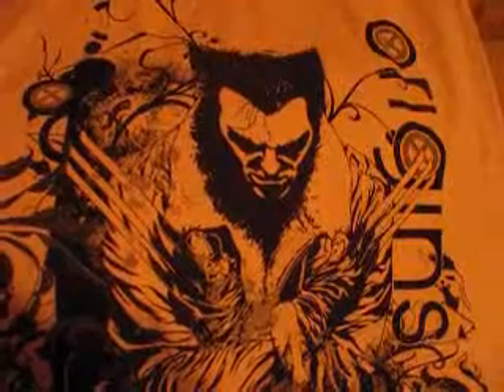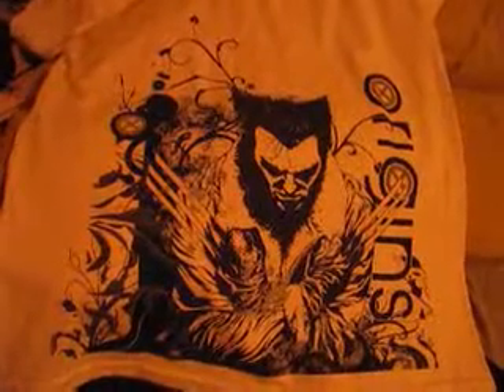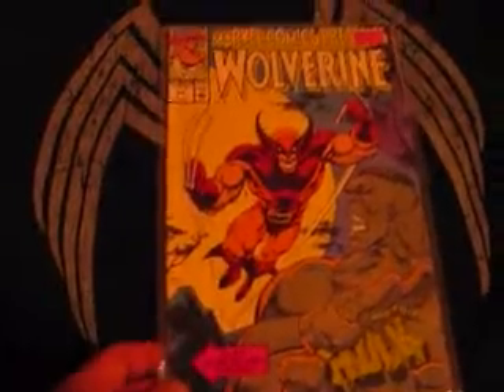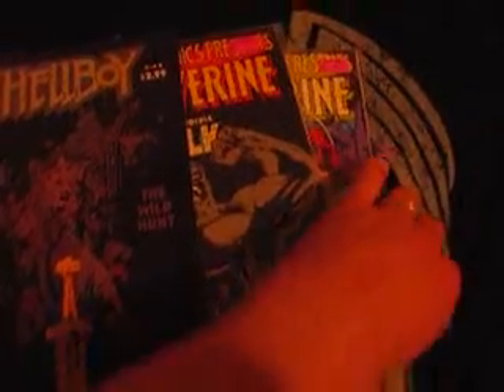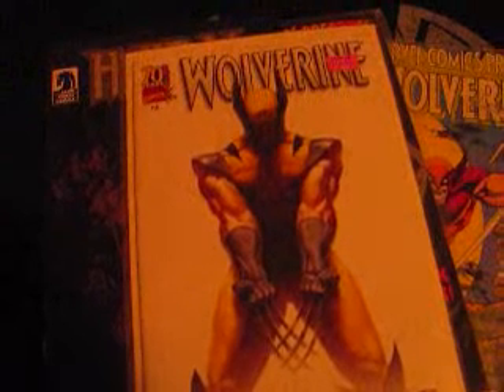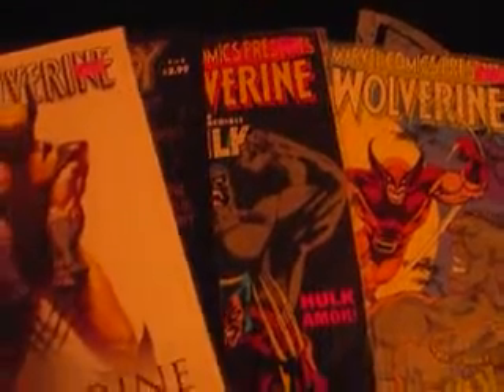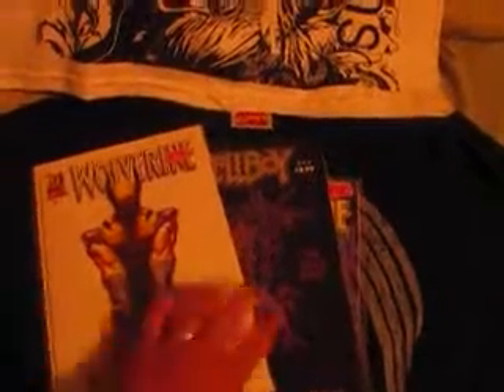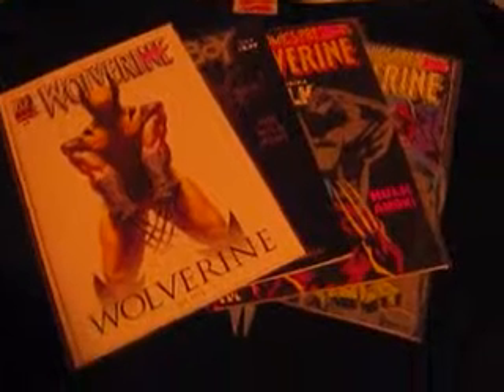FREE COMIC BOOK DRAW , MUST WATCH VIDEO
MY NEW COMICS AND YOUR CHANCE FOR A FREE COMIC BOOK